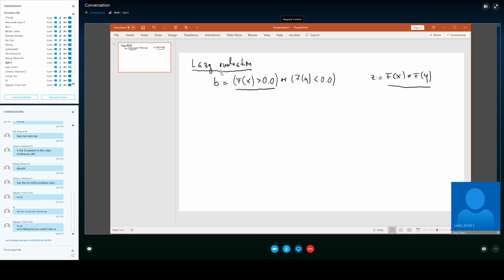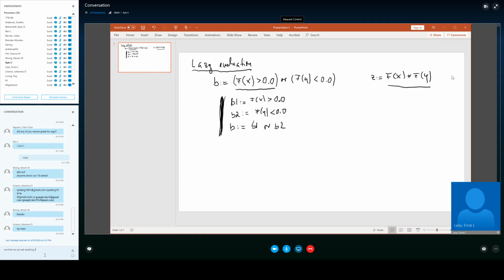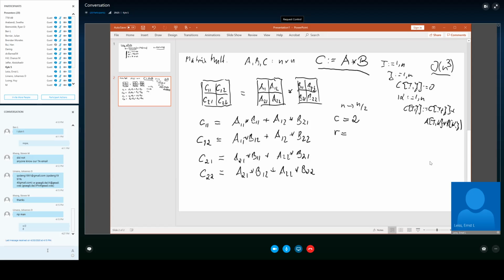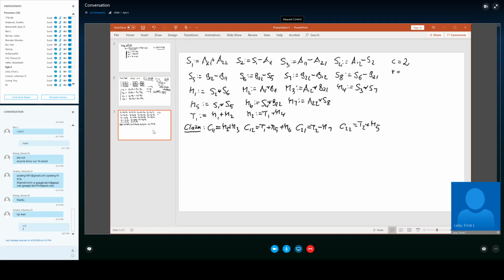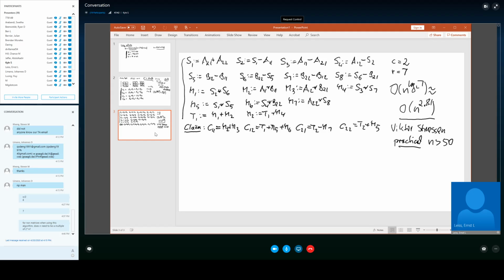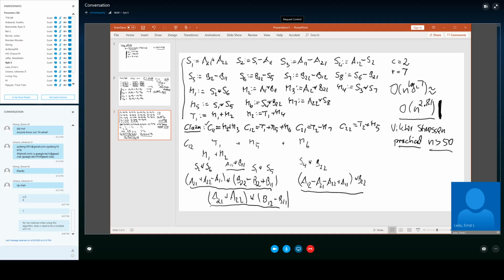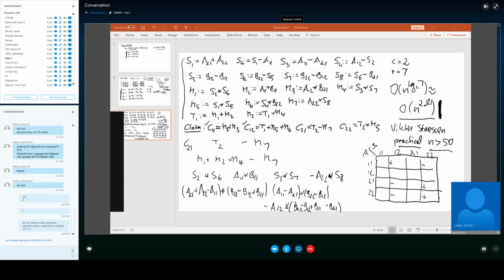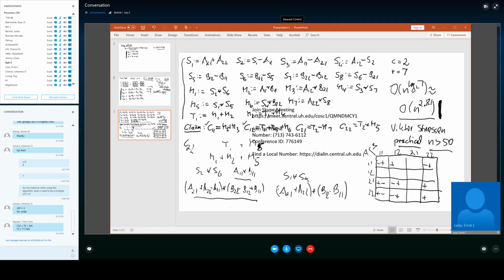cosc3320 04 20 2020 lazy evaluation, matrix multiplication